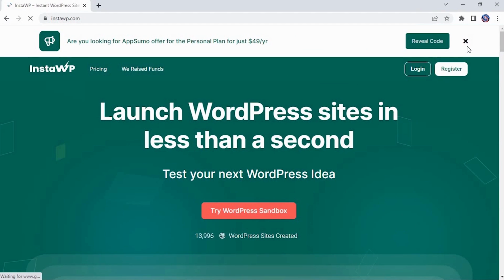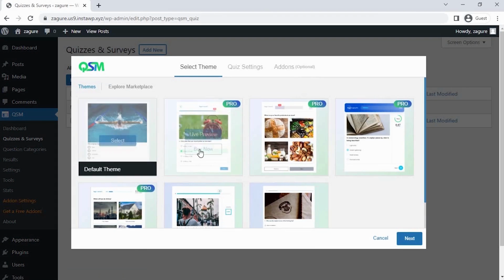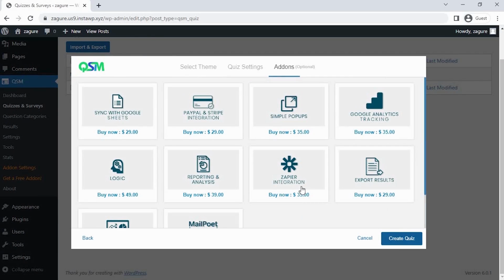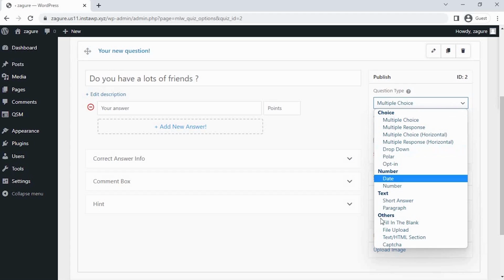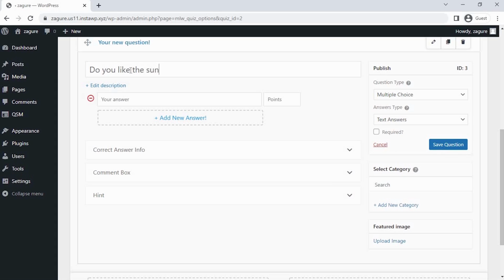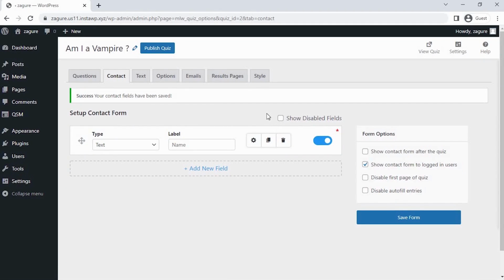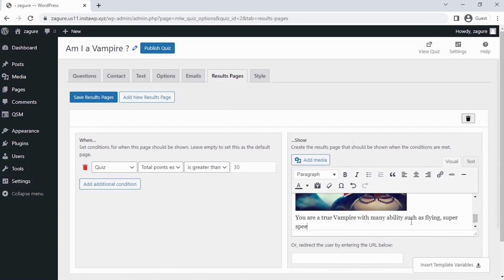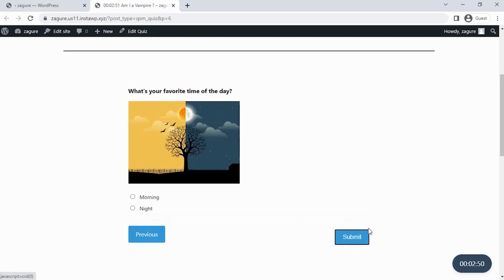A Guide For Creating Amazing Vampire Quiz: 5 Simple Steps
Hello folks,

In today's tutorial, we are going to learn "Creating an Online Fun Vampire Quiz with QSM on WordPress - A Step-by-Step Guide  "

Timestamps:
00:00 Introduction
00:33 Creating an Application form
03:00 Creating a Contact Form
03:11 Creating a Result Page
03:57 Vampire Quiz Preview

That's it!
Now, You will be able to Create Vampire Quiz with QSM on WordPress.

The free tool used to make a website in this process is Insta WP.